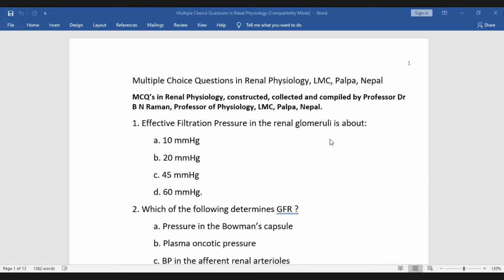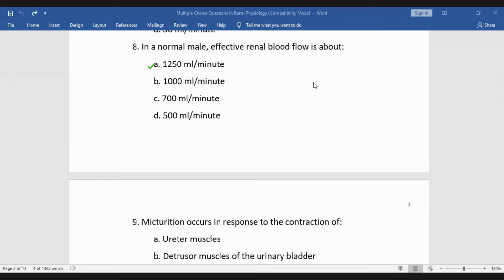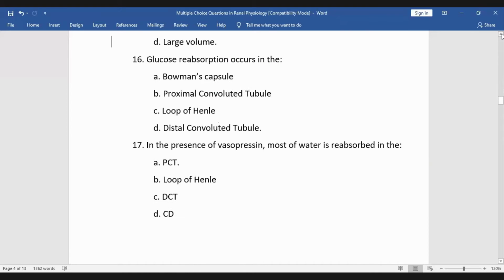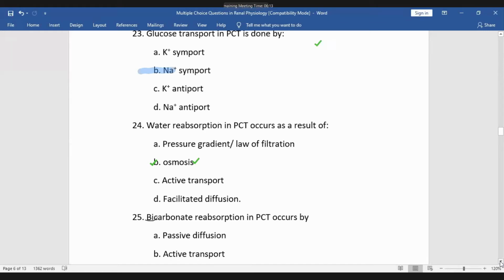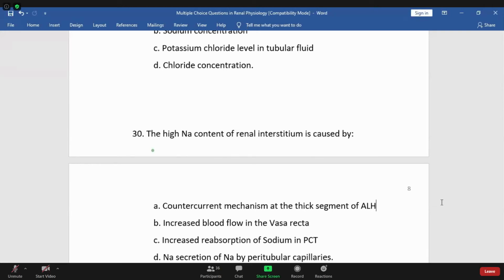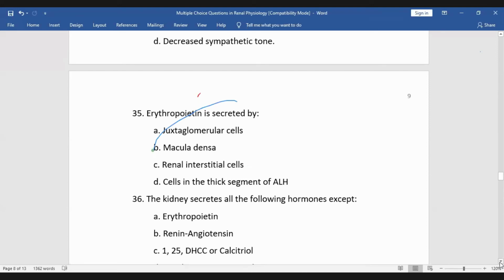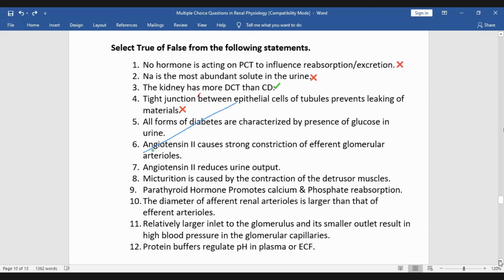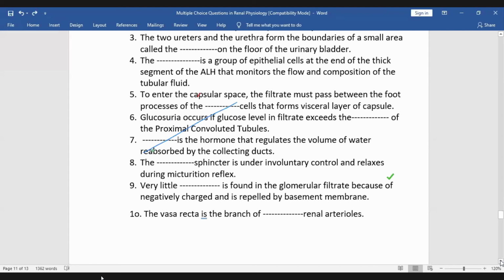MCQ Renal Physiology Lecture 11 BY Dr. Raman Sir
MCQ Renal Physiology
Dr. Raman sir

Lecture 10
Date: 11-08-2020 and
Day - (Tuesday )
Lecture By
Dr. Raman sir,
HOD,
Department Of Physiology,
Lumbini Medical College and Teaching Hospital
Tansen
Palpa